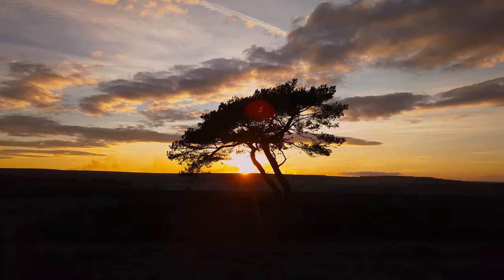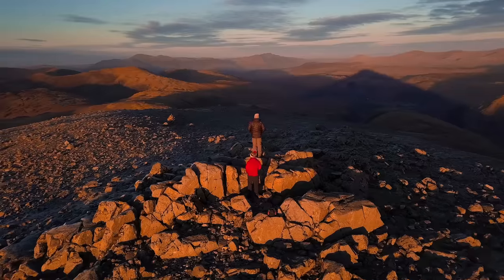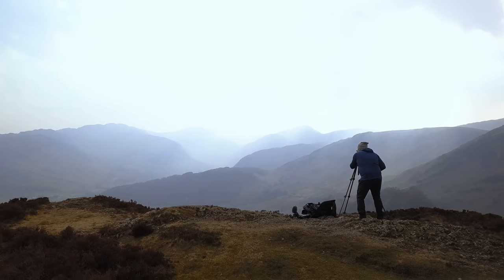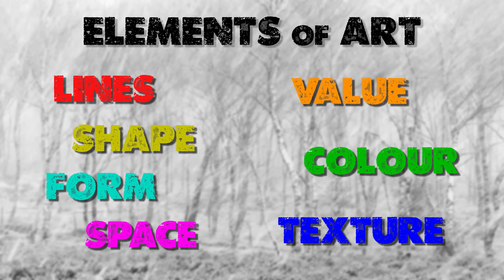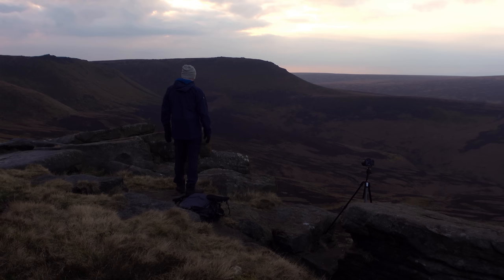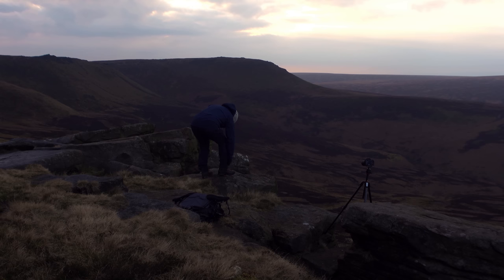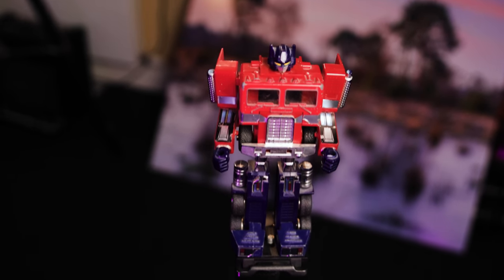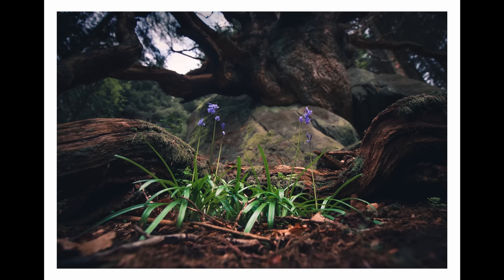Can a SINGLE Photo Tell a STORY?....Plus other tips!!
Making pictures, so simple, but man it is hard to master, I’ve put together a list of 5 great tricks to turn your everyday photography into epic, awe inspiring photos.

Enter the Raw Room

Photo Editing

Video Editing

0:00 Intro
0:30 Pro Photographers Forget This!!
3:00 How to Bring Harmony to Your Photos
5:05 The Power of Perspective (with demonstrations)
7:18 Squarespace Ad
8:40 Printing
10:45 Can a Photo Tell a Story?